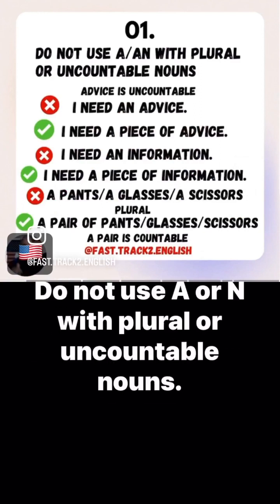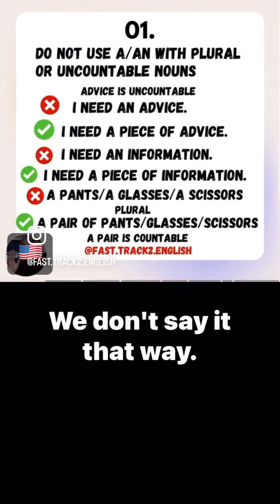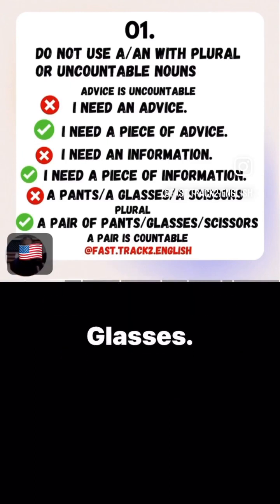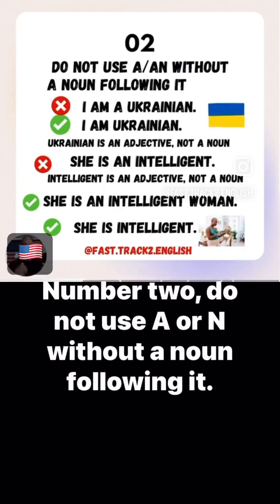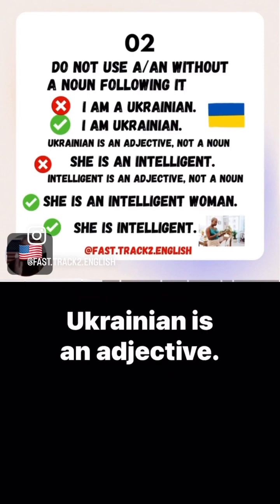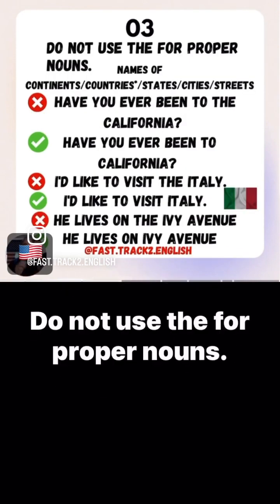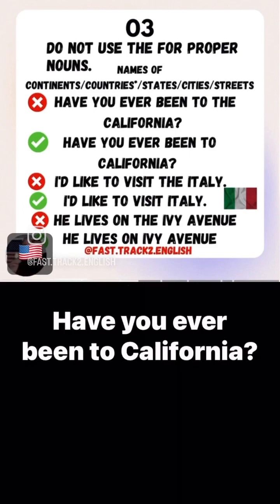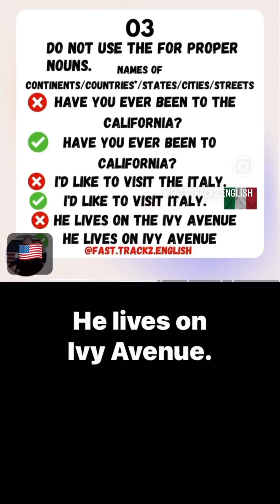Articles 1 grammar learnenglish englishstream #ingles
Part 1 . This is a lesson that focuses on the correct use of the articles, A, An,  and The.

I hope you find it useful . Let me know if you have any questions..